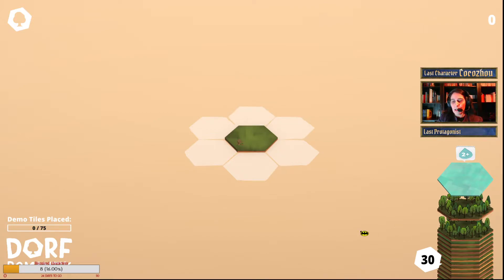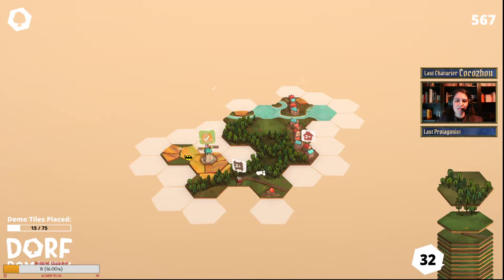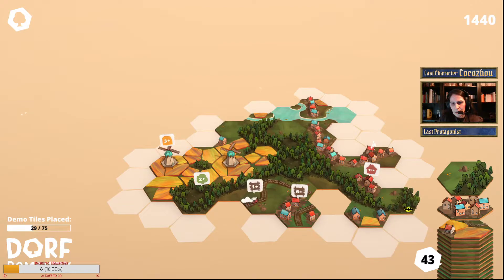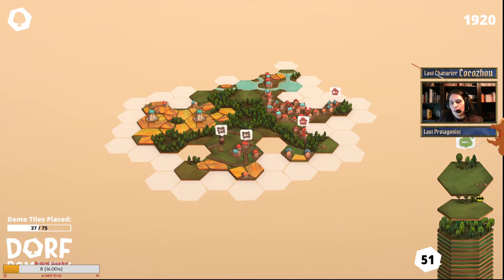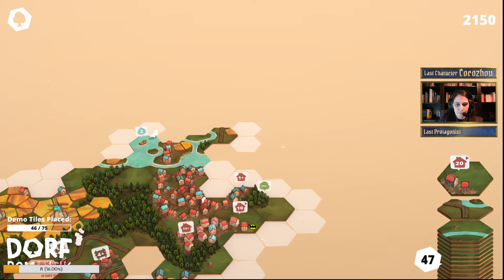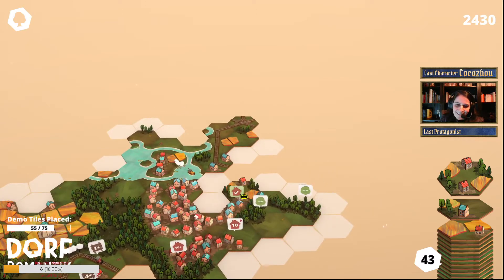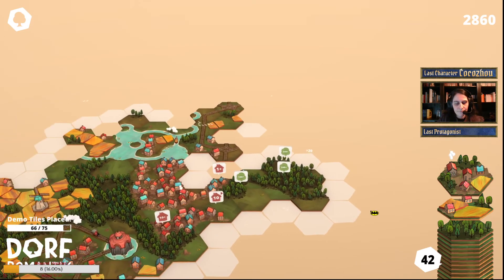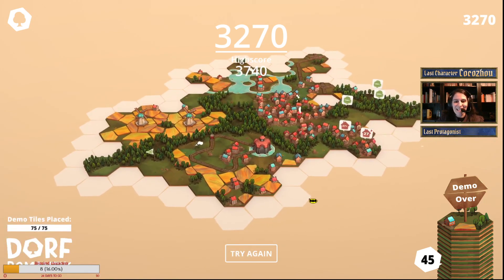Chilling with Chacha: Let's Play Dorfromantik (demo) Part 1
Let's play a fantastic relaxing strategy game that's just been released!